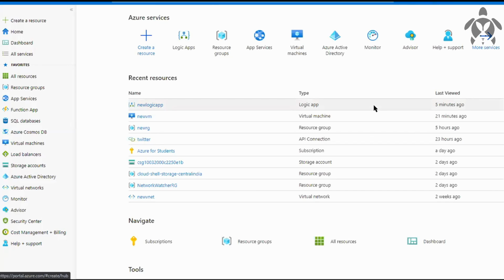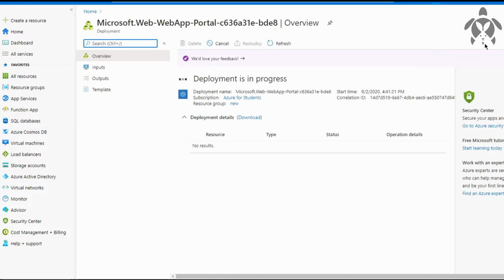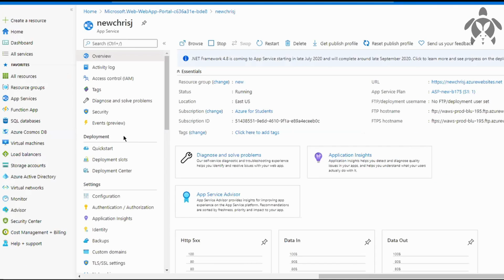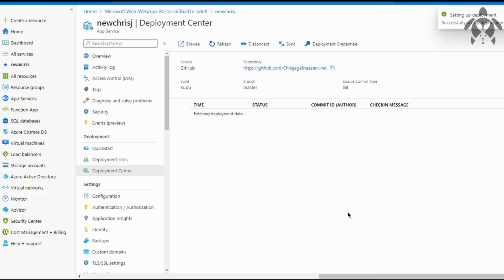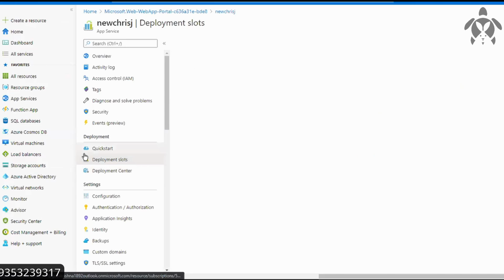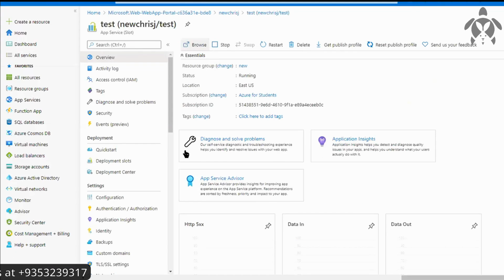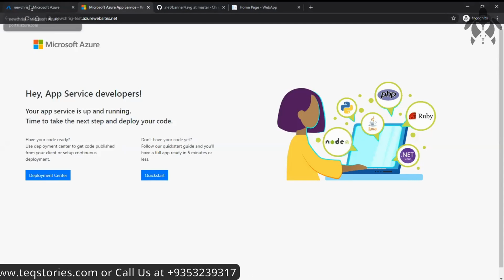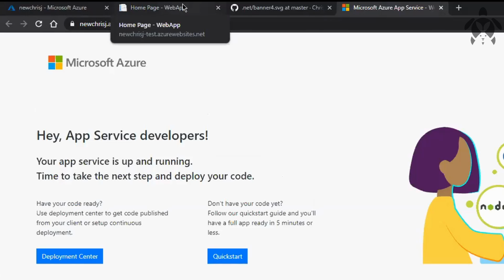Creating a Web App Using App Services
We are going to learn how to create a app service in azure portal. In this video you will learn step by step process in creating a sample web app. It is essential for Azure,AZ-204,Az-104,Az-303. It is  a part of Azure fundamentals training offered by Teqstories.